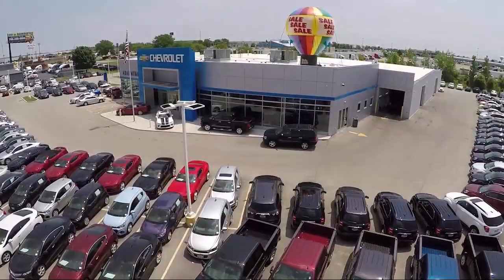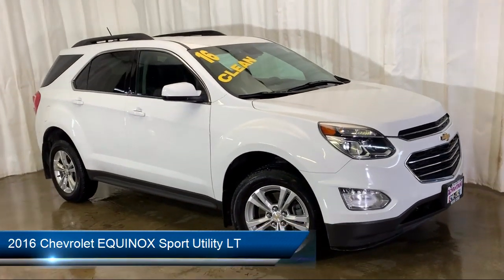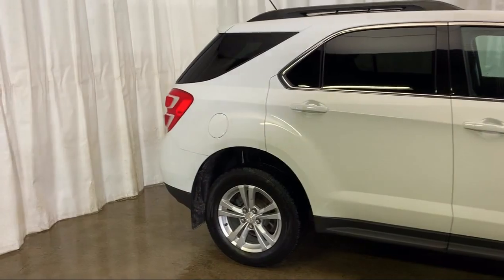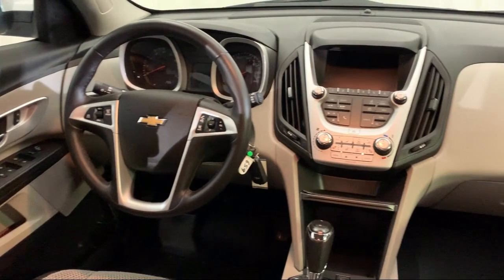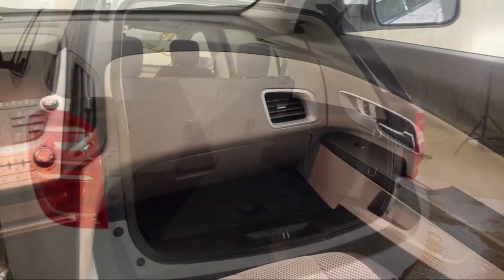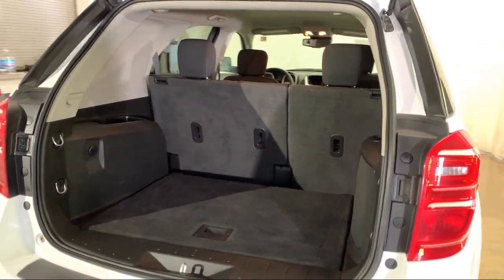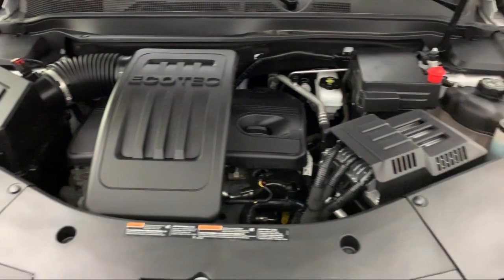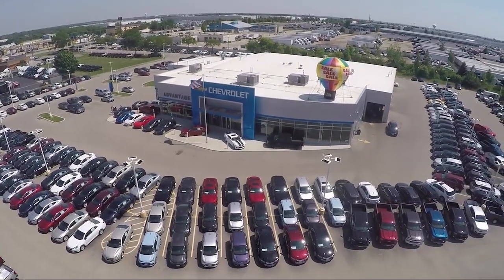2016 Chevrolet EQUINOX Sport Utility LT Bolingbrook Romeoville Plainfield Joliet Lockport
2016 Chevrolet EQUINOX Sport Utility LT Stock Number: 43443A Vin:2GNALCEK8G6260260.

115 W South Frontage Rd

60440 Bolingbrook
60446 Romeoville
60586 Plainfield
60435 Joliet
60441 Lockport
60544 Plainfield
60490 Bolingbrook
60517 Woodridge
60403 Crest Hill
60431 Joliet
60505 Aurora
60543 Oswego
60585 Plainfield
60436 Joliet
60432 Joliet
60433 Joliet
60504 Aurora
60410 Channahon
60565 Naperville